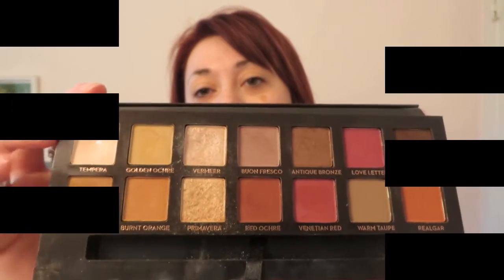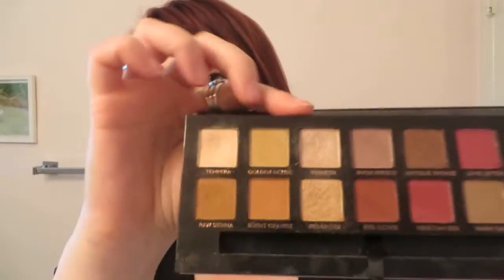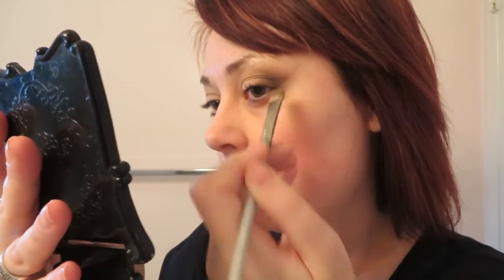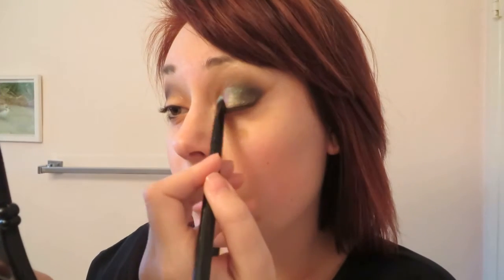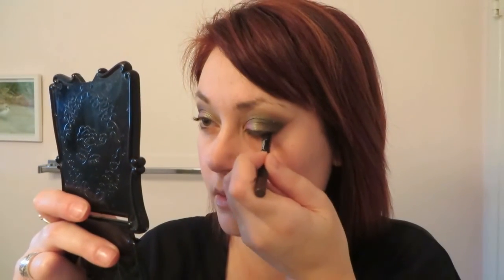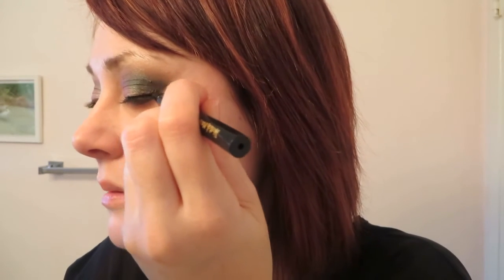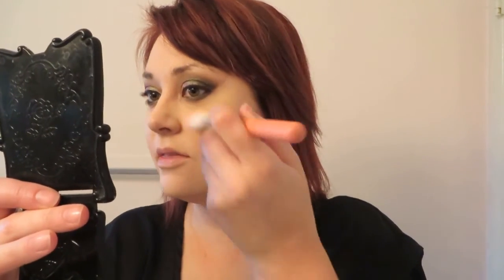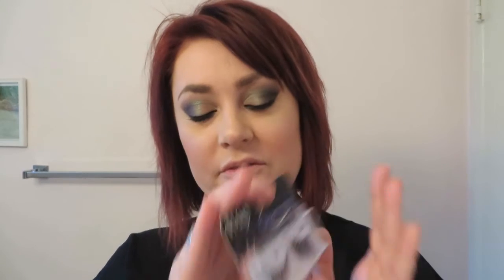Furless Sordid Duochrome Smokey Eye & Nude Lips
Thanks Furless!

I am working with BroadbandTV and Magic Links. I am a YouTube Partner, with Google Adsense. All other products from BareMinerals is gratis and unrelated to YouTube partnerships of any kind. I am a professional makeup artist and brand manager, and work with products from BareMinerals professionally. I purchase only cruelty free cosmetics.

Here are the links to the products I mentioned in my video-
Anastasia Beverly Hills Modern Renaissance Palette:
Soap & Glory Thick & Fast Super Volume Mascara in Jet:
BareMinerals PrimeTime Foundation Primer:
BareMinerals Eye Brightener SPF20 in Well Rested:
BareMinerals Hydrating Mineral Veil:
BareMinerals 5-In-1 Advanced Performance BB Cream Eyeshadow:
Kat Von D Lock It Foundation:
Ardell Lashes:
No Link For ABH Liquid Lipstick. No Legit Retailer. Go Visit An Ulta, Macy's, Or Sephora Instore Or Online.

About me:
I am always growing as a cosmetologist. I am a makeup artist and a brand manager. I love to share my knowledge here on YouTube. My goal is to provide techniques, tips and ideas that haven't been available to the general public. I have a natural and vegan lifestyle, and love sharing my free spirited, healthy, and alternative lifestyle with all of you. A true inspirational yogini at heart, and fat vegan to the core! I am all about loving yourself, and loving life. Say yes to new adventure! Come join me in my journey!

Hair:
Color & Cut by Jenny FT Kevin Murphy

Jewelry:
Luca & Danni
The Icing

Shirt:
JCPenney

Skincare:
Andalou Naturals 1000 Roses Floral Toner
Mad Hippie Eye Cream
Andalou Naturals DIY Booster Facial Serum SPF30 Unscented
Stemology Cell Revive Brightening Serum With StemCore-3
Stemology Cell Revive Collagen Complete with StemCore-3
Stemology Cell Renew EnviroExpose Repair and Restore Creme

Brushes:
Beauty Blender
Furless Brushes
Bdellium Tools Pink Bambu Brushes

Face:
BareMinerals Prime Time Brightening Foundation Primer
Kat Von D Lock It Foundation in Light #44
BareMinerals Concealer SPF20 Eye Brightener in Well Rested
Too Faced Soulmates Bronzer in Ross & Rachel
Too Faced Sweethearts Perfect Blush Rush in Beach Peach
Too Faced Soulmates Blushing Bronzer in Ross & Rachel
Too Faced Candlelit Highlighting Powder Glow in Rosy Glow

Eyes:
BareMinerals 5-In-1 BB Advanced Performance Cream Eyeshadow in Candelit Peach
-Tempura eye shadow
-Warm Taupe eyeshadow
-Vermeer eye eyeshadow
-Cyprus Umber eyeshadow
-Antique Bronze eyeshadow
Furless Loose Eyeshadow Pigment in Sordid
Butter London Wink Eye Pencil Crayon in Brown Sugar
Too Faced Sketch Marker Liquid Art Eyeliner in Black
Ardell Glamour Lashes in #113

Brows:
Anastasia Beverly Hills Dip Brow in Caramel

Lips:
BareMinerals Gen Nude Lipliner in Borderline
Anastasia Beverly Hills Liquid Lipstick in Crush